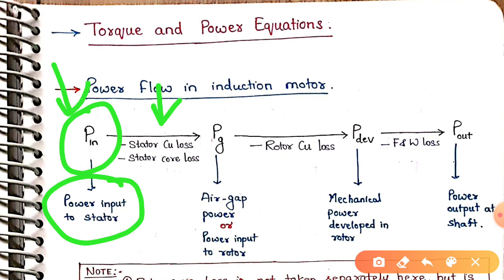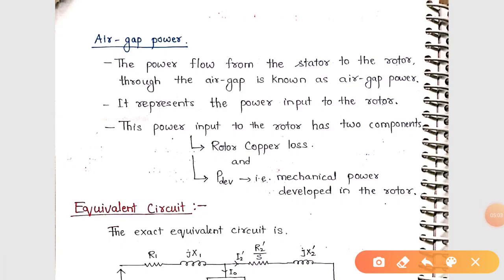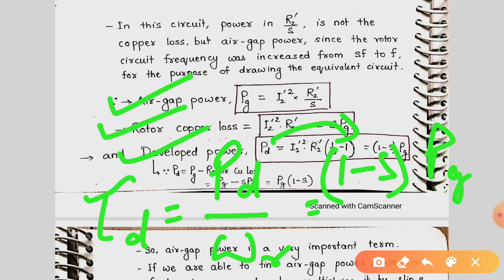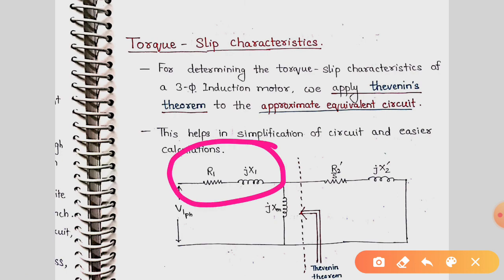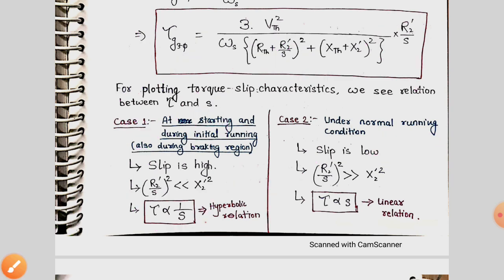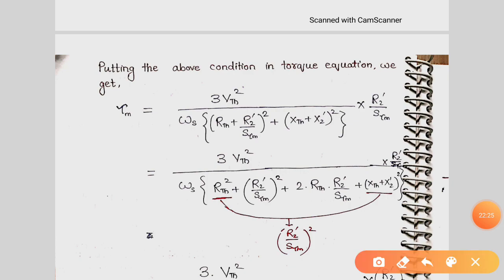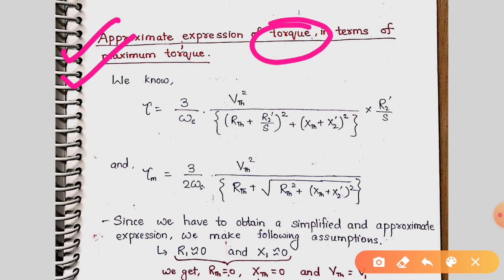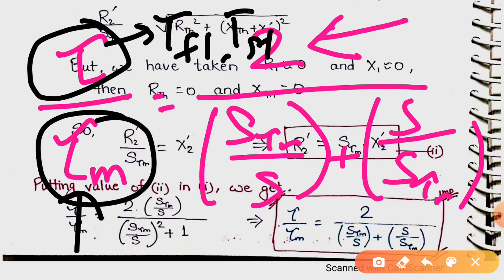ELECTRICAL MACHINES II - Three Phase Induction Motor part 2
This video discusses torque slip characteristics of three phase induction motor.